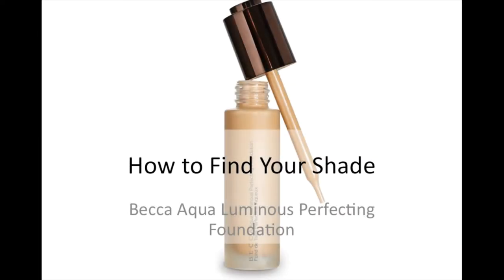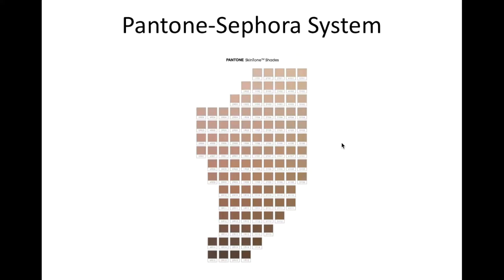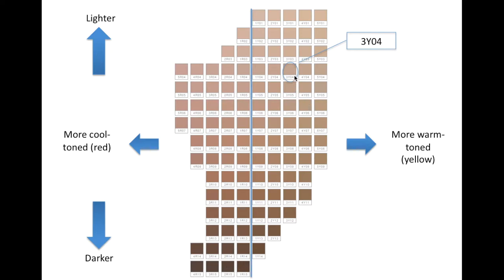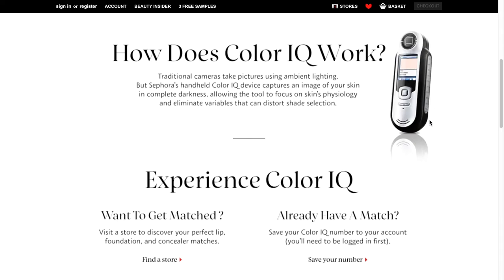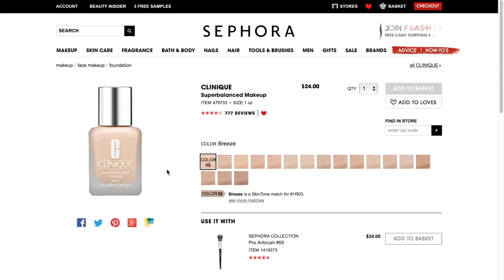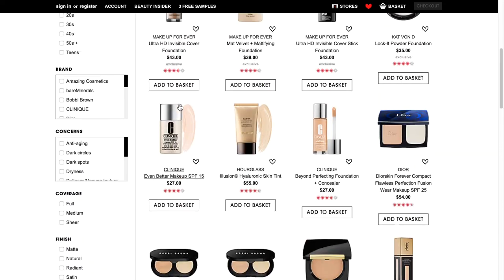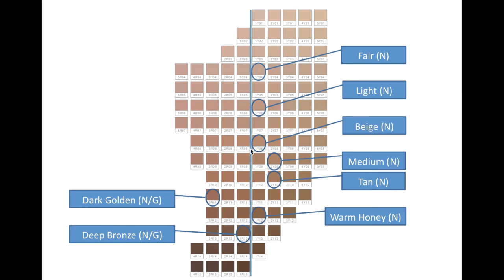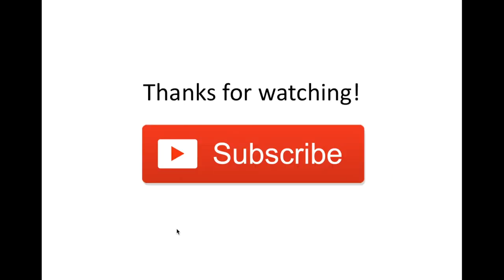Find Your Shade | Becca Aqua Luminous Perfecting Foundation